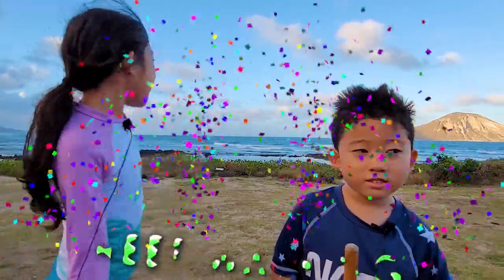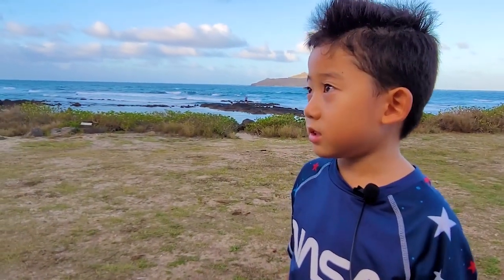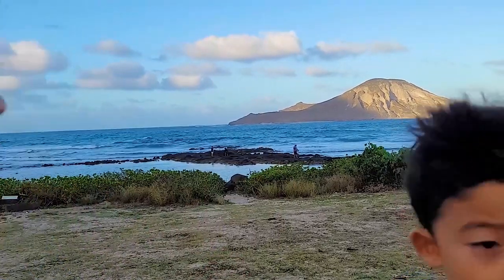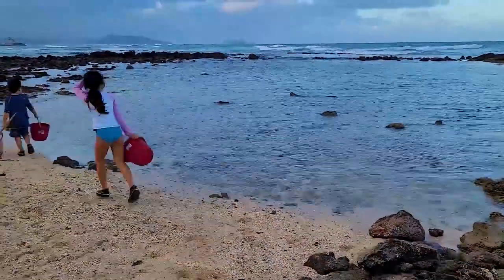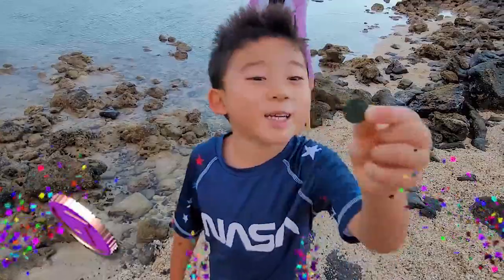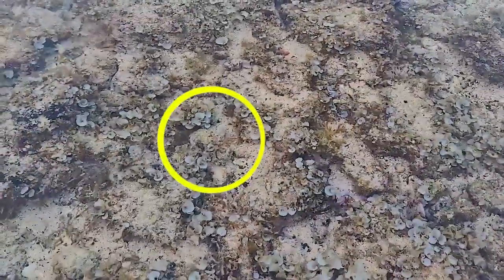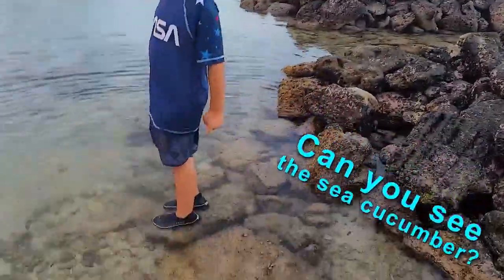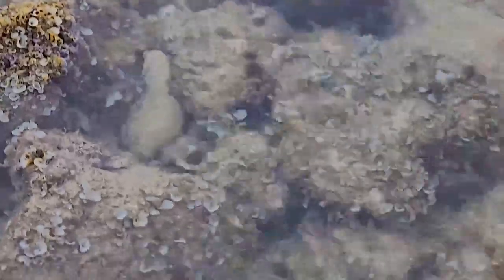What Is a Tidepool Exploration?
Ever wondered what kind of animals live in tidepools? Come find some fish, crabs and sea cucumbers with us! And. check out the SPLASH FIGHT at the end of the show. Who will win? Khloe or Kaleb?